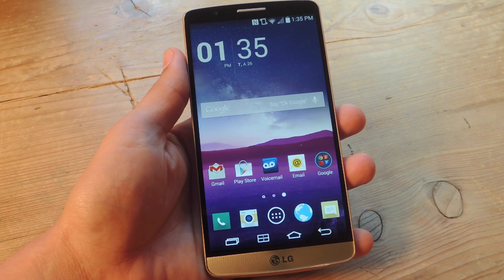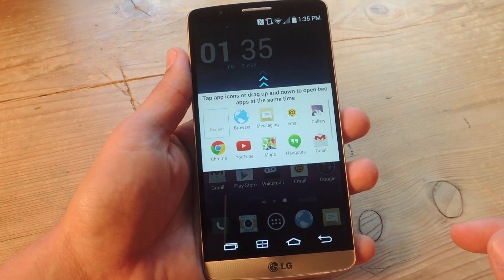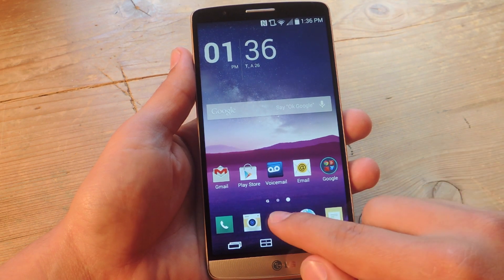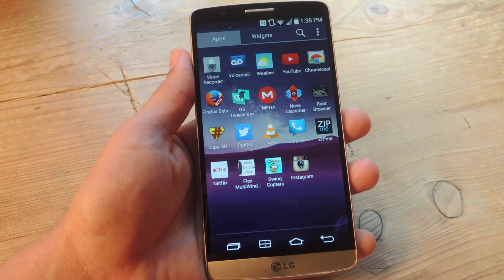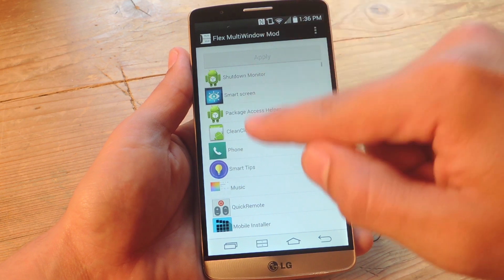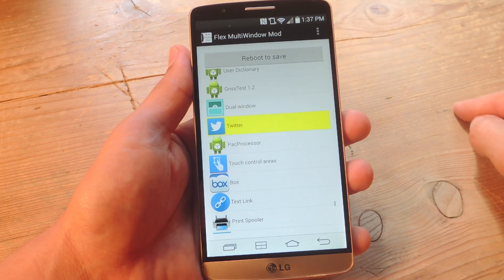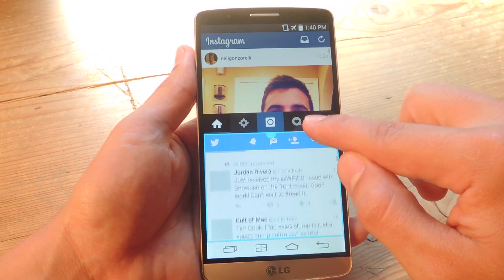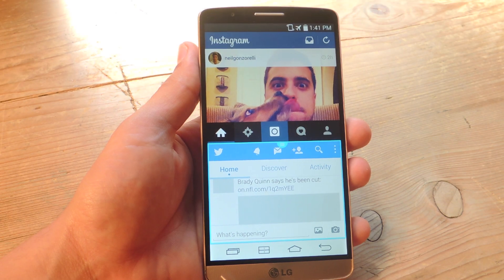Use Any App on Your LG G3 in Dual Window Mode [How-To]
How to Use Any App with Dual Window [LG G3]

In this tutorial, I'll show you how to add any app to your Dual Window feature, expanding from the set apps that LG allows. After easily rooting and installing Multi Window Mod, you'll be able to use any apps you want with Dual Window to truly multitask.